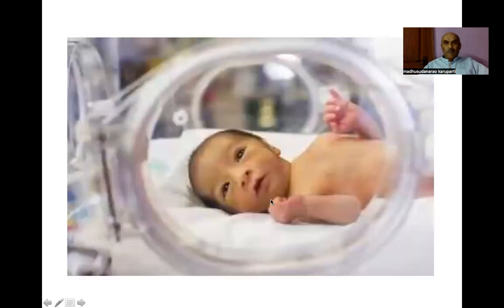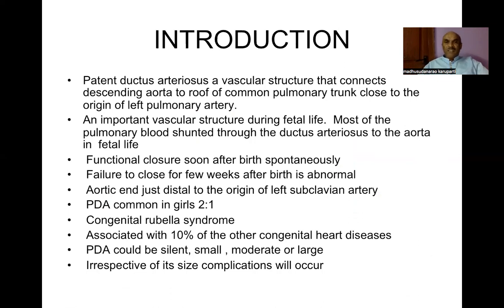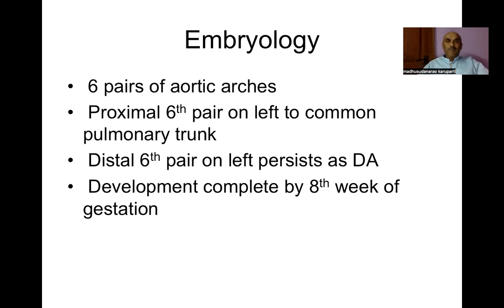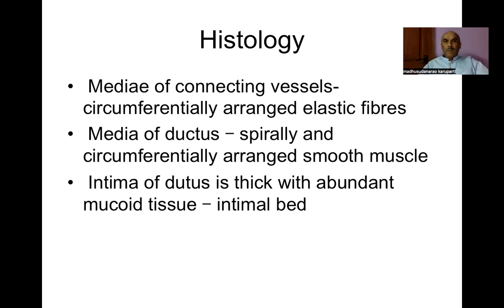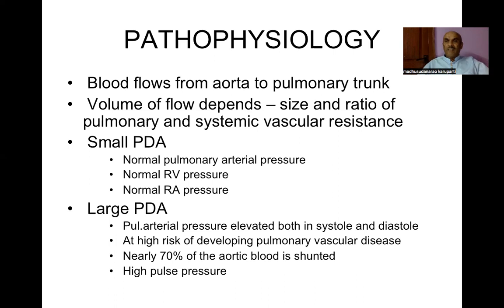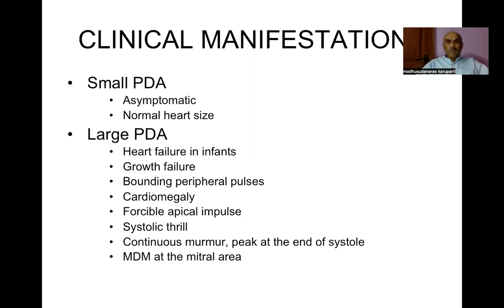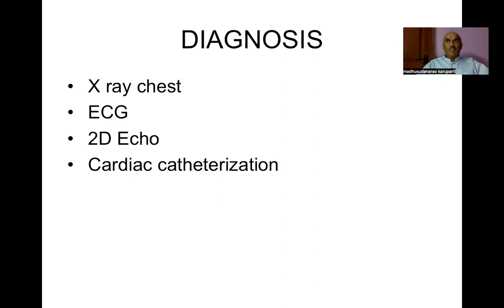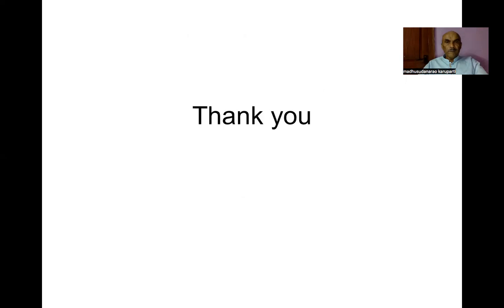I Teach Medical Students PDA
Ductus arteriosus is an important vascular structure during fetal life that connects pulmonary trunk with descending aorta just distal to the origin of left subclavian artery. Clinical presentation diagnosis and the management of PDA presented in this video.